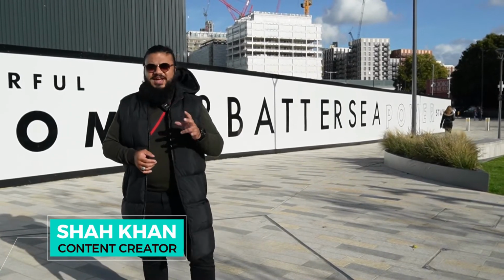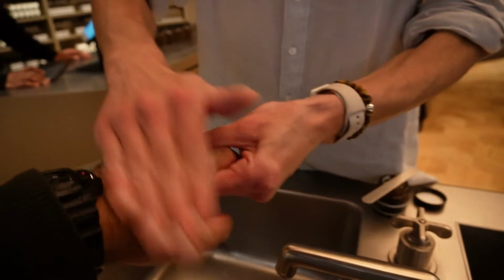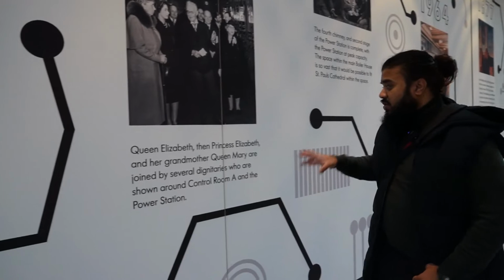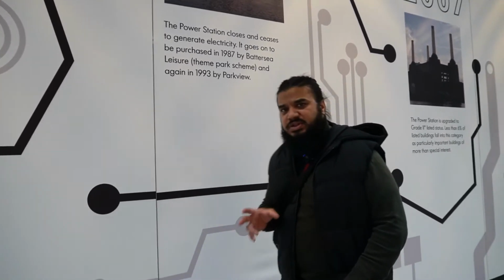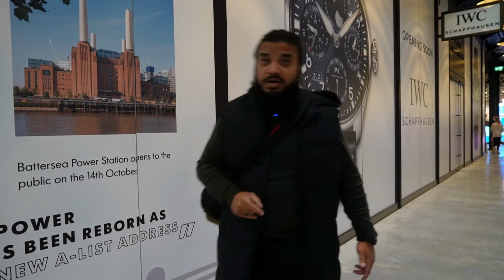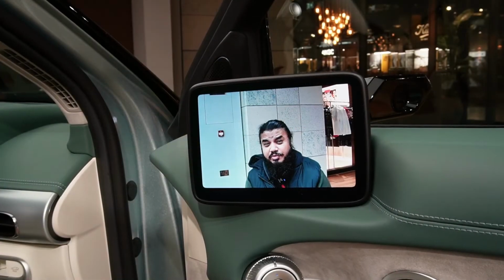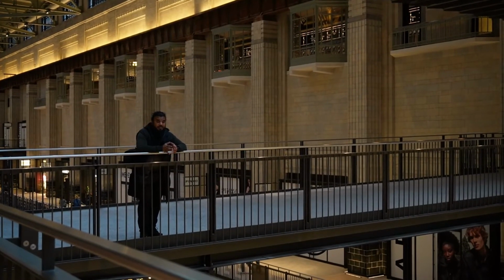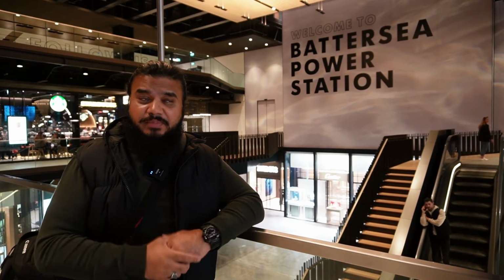Battersea Power Station - New Shopping Centre in South London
Battersea Power Station has always fascinated me. I love the history of London. Although this big murky building looked spooky when it was derelict, I found that it has had an extreme makeover, to now standing as an iconic Shopping Centre.